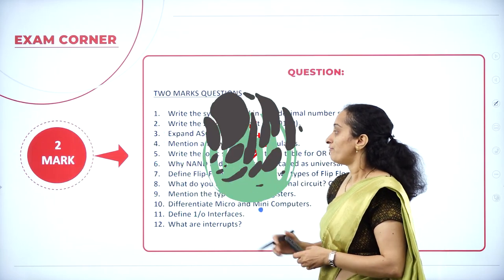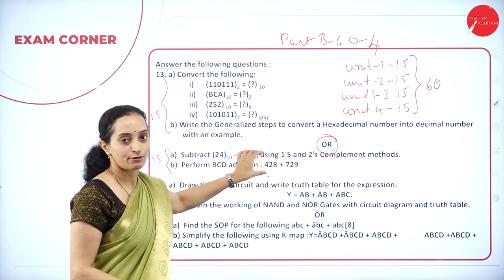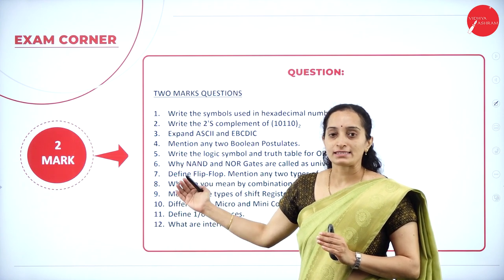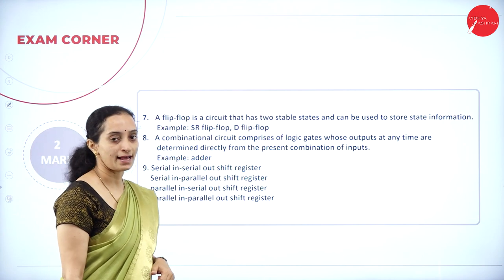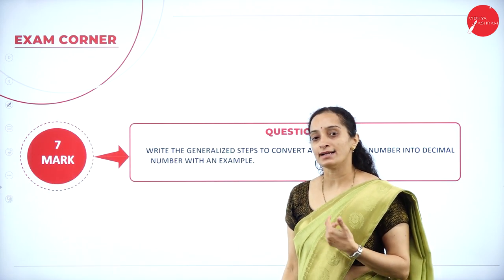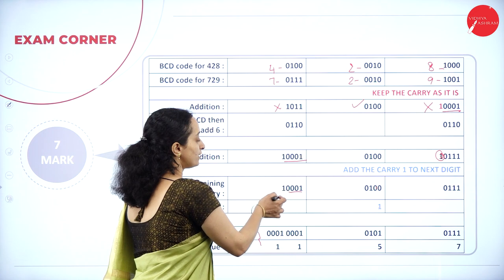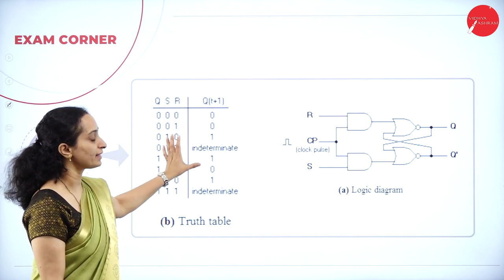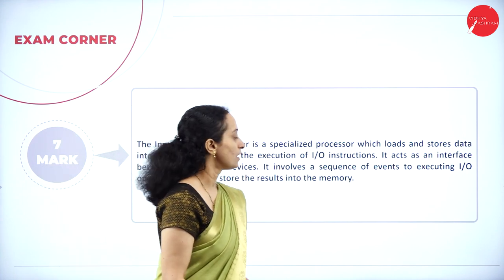DAY 37 | DIGITAL ELECTRONICS | I SEM | B.C.A | MODEL QUESTION PAPER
Course : B.C.A
Semester : I SEM
Subject : DIGITAL ELECTRONICS
Chapter Name : MODEL QUESTION PAPER